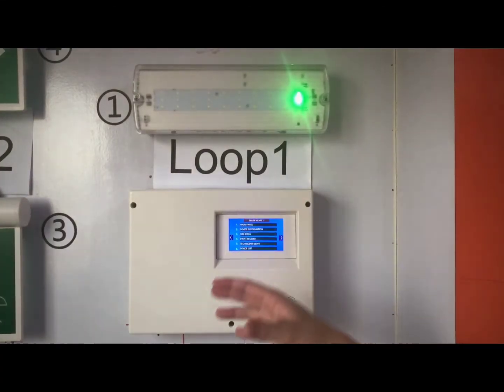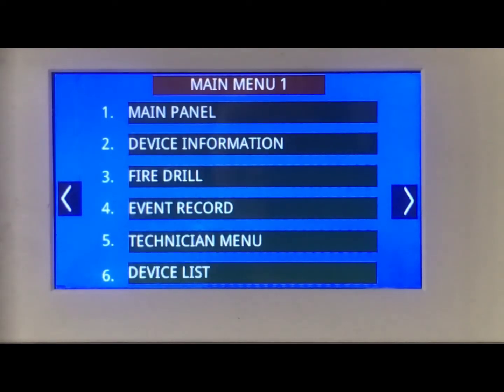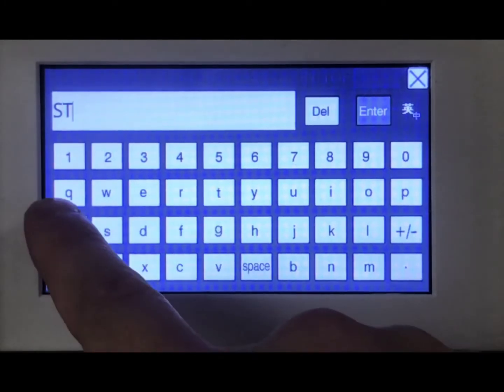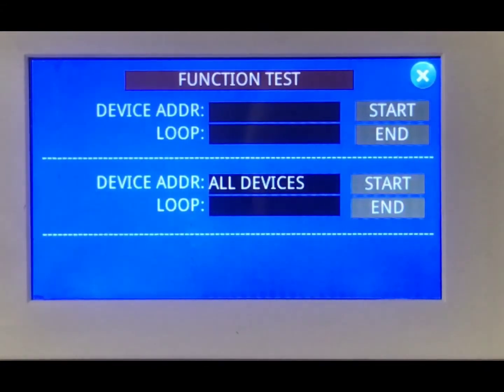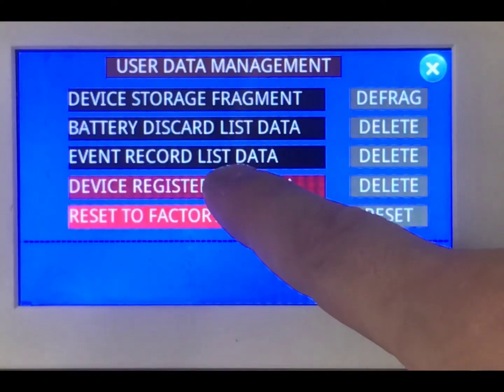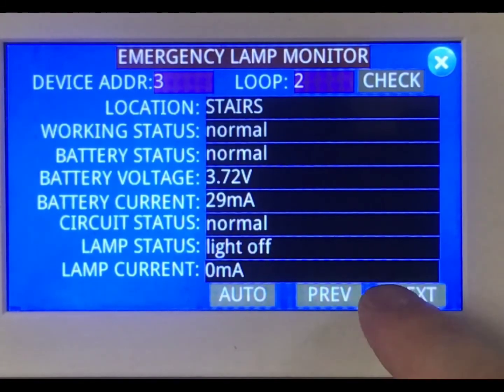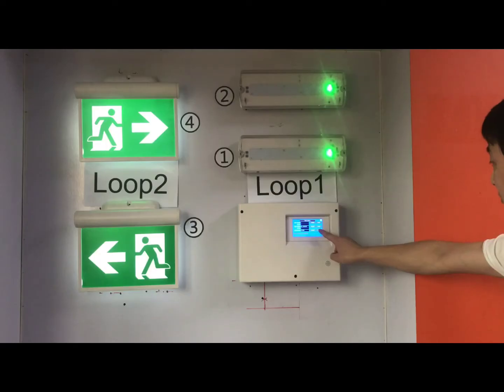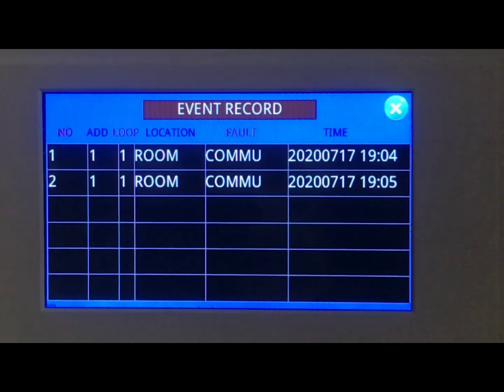Addressable Emergency Lighting Monitor&Control System